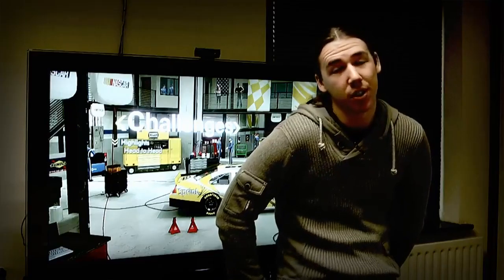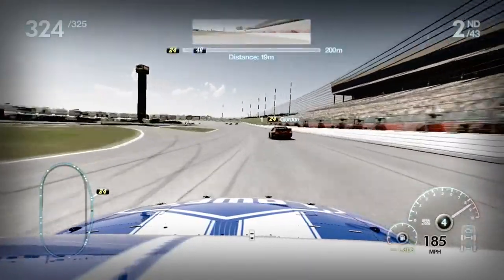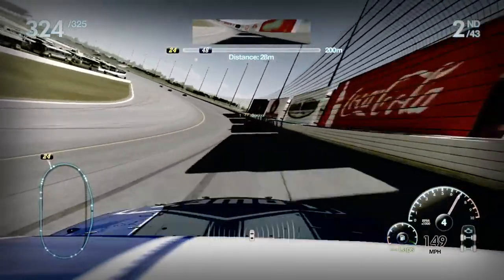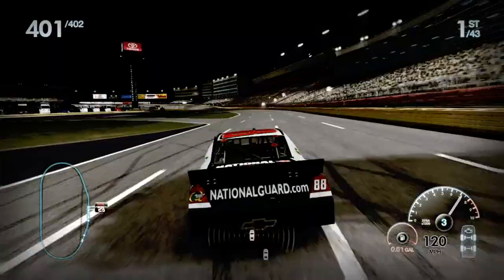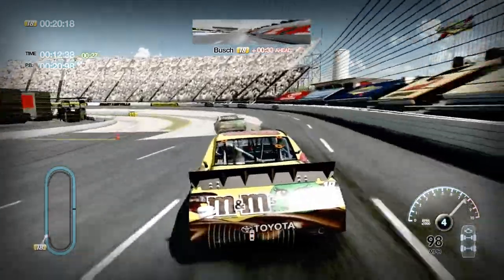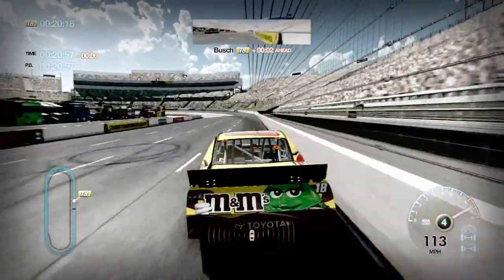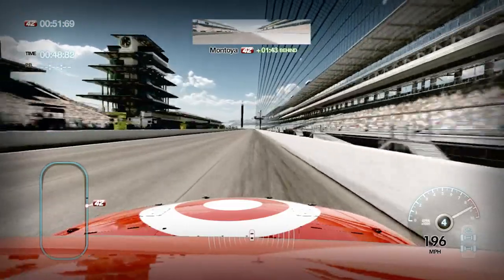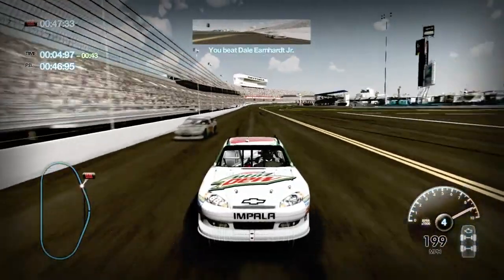NASCAR The Game: Inside Line - Developer Diary #4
The fourth developer diary for NASCAR the Game: Inside Line focuses on Telemetry Data.